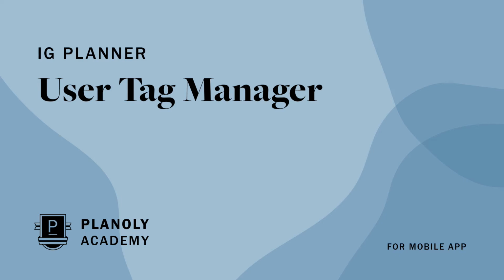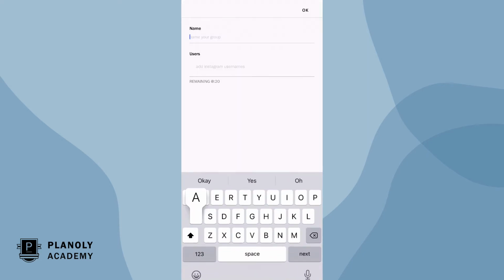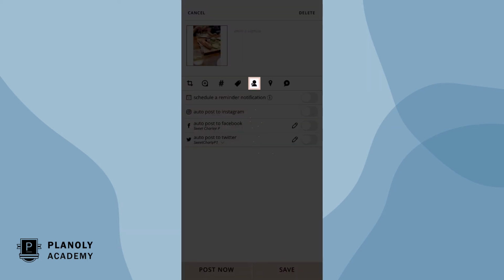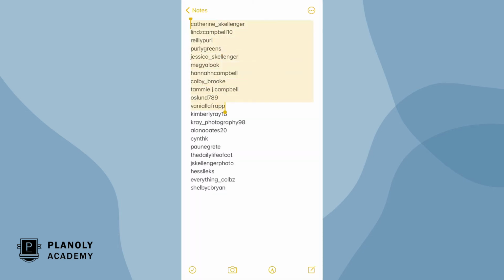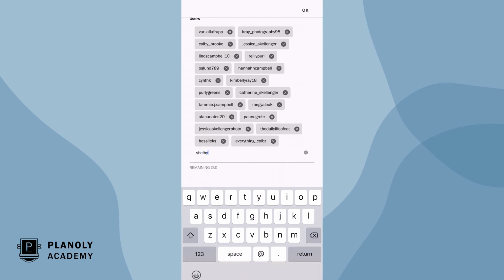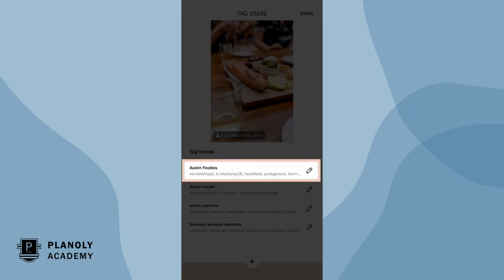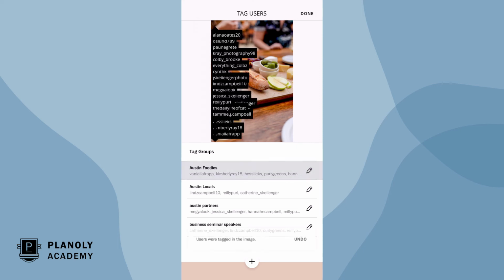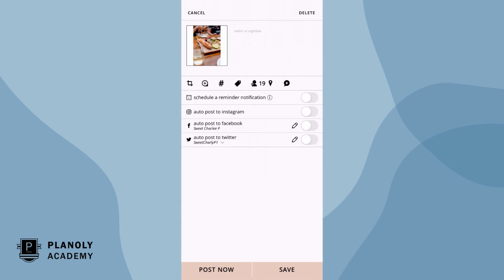Using PLANOLY's User Tagging Feature on the Mobile App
Looking for an easier way to tag users on your social posts when scheduling? Let us introduce you to our feature, user tag manager! This free PLANOLY feature lets you easily and quickly create groups of user tags to include on your grid posts when scheduling. Learn how to use this feature on the PLANOLY mobile app today!

If you want to learn more about using PLANOLY, subscribe to our channel to learn more about PLANOLY's amazing tools and products. to find more tutorials and how-to guides on how to use IG Planner and other PLANOLY tools.